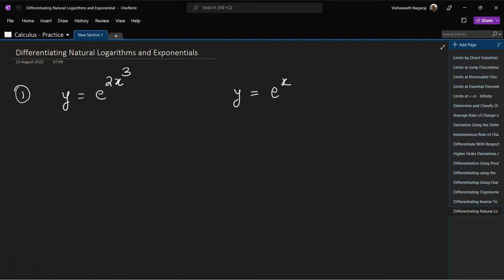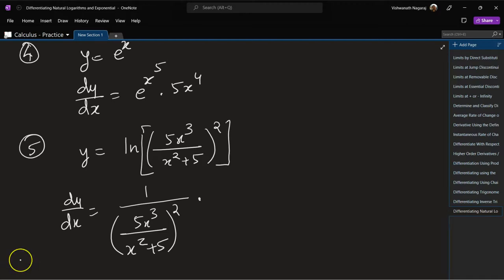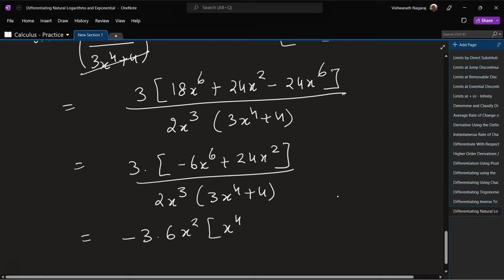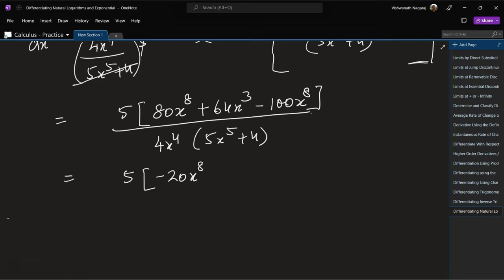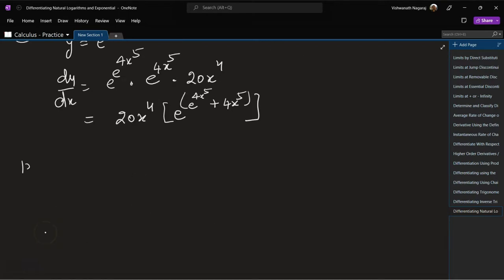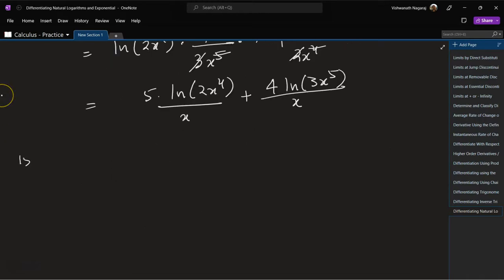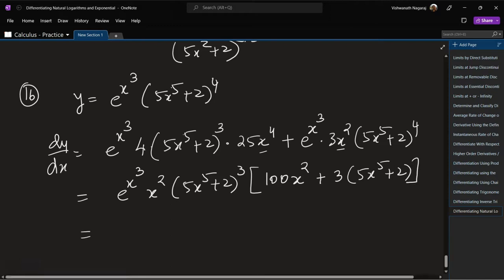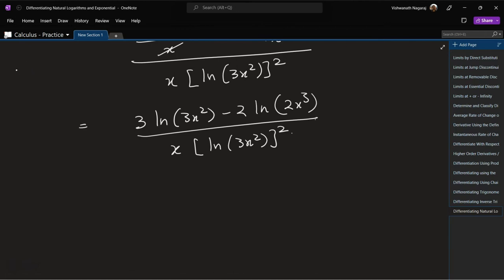017 - Differentiating Natural Logarithms and Exponential Functions